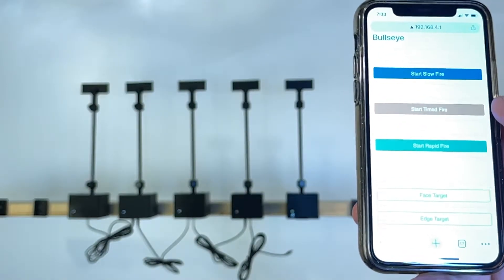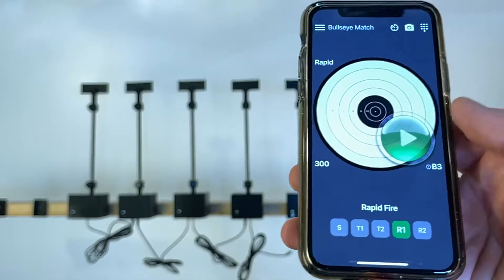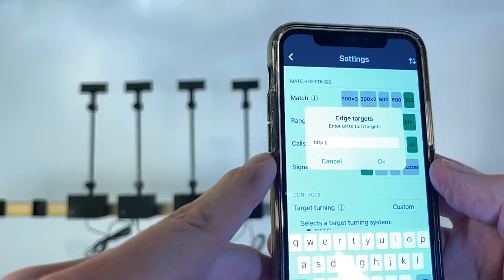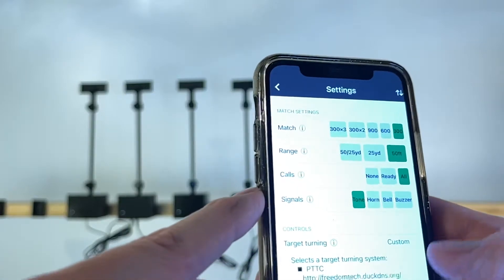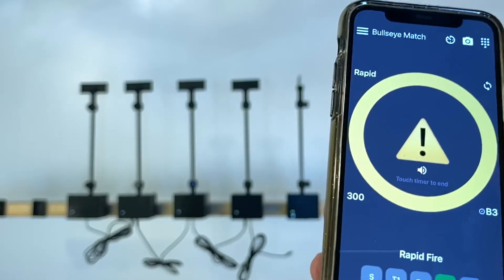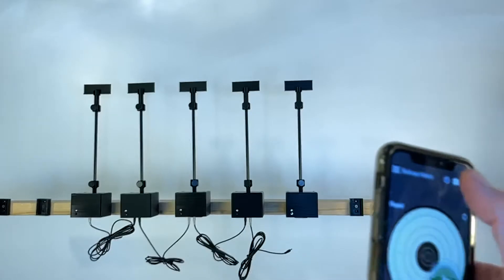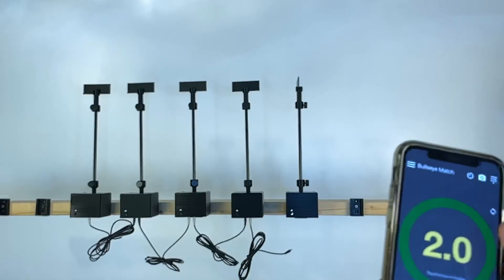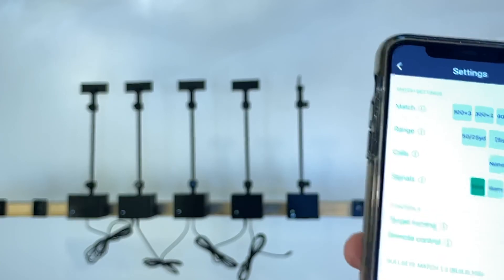Control Target Turner with Bullseye Match app for iOS, Android.